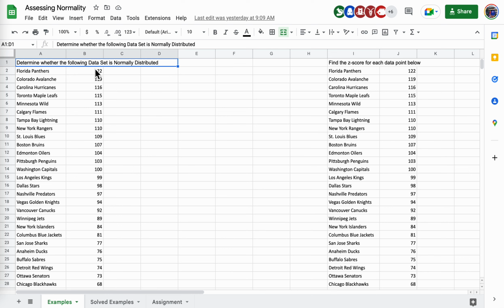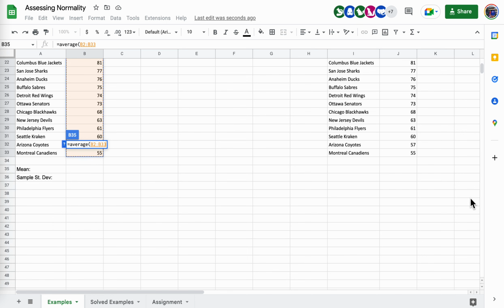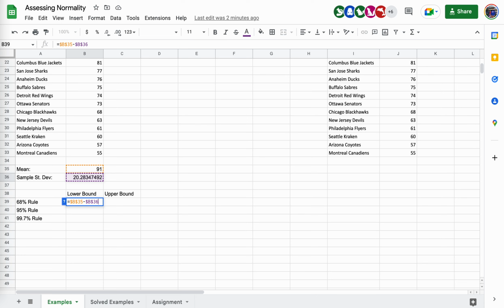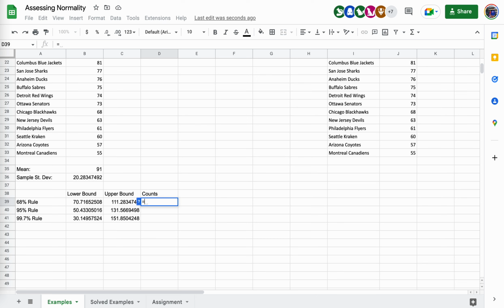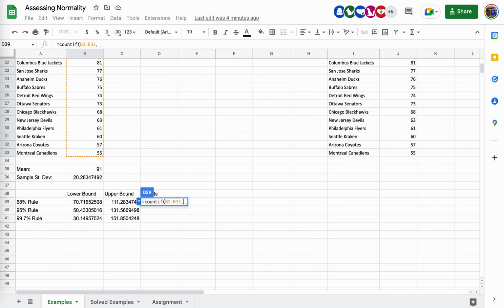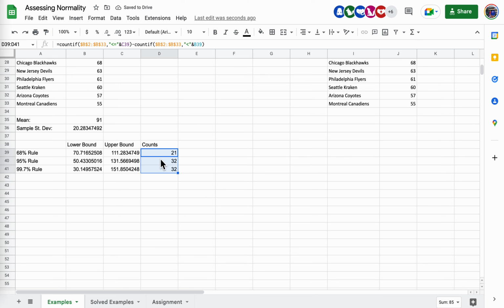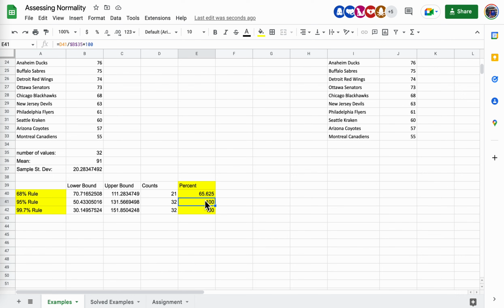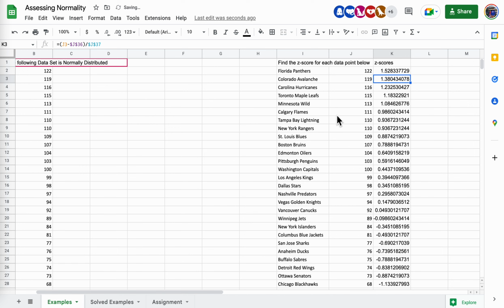Assessing Normality Google Sheets